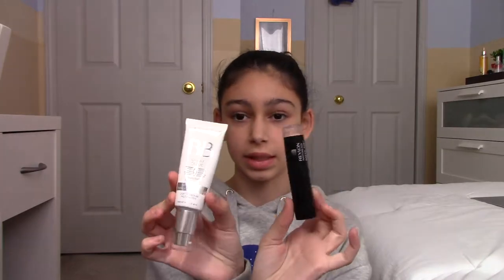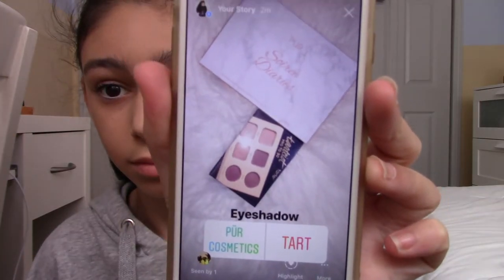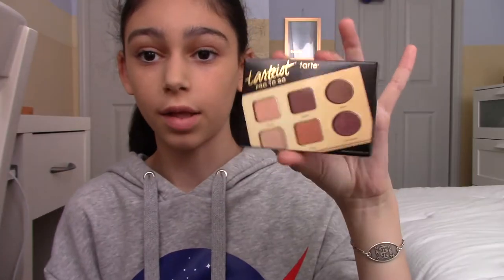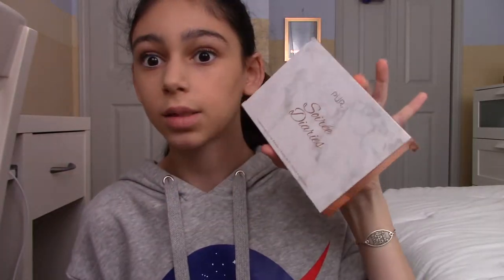INSTAGRAM PICKS MY MAKEUP!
instagram 📸:  @vickyfrasca